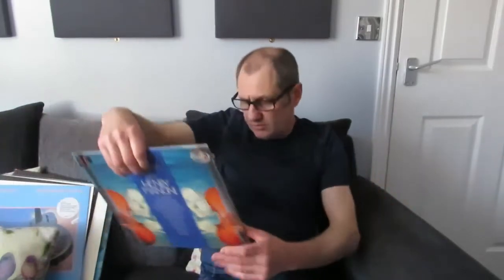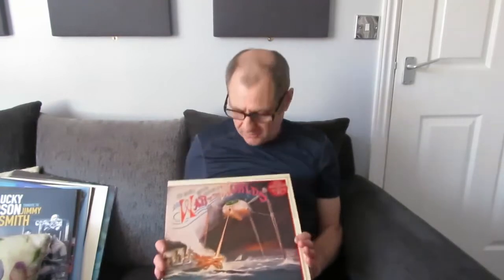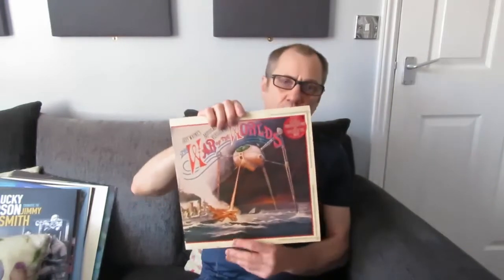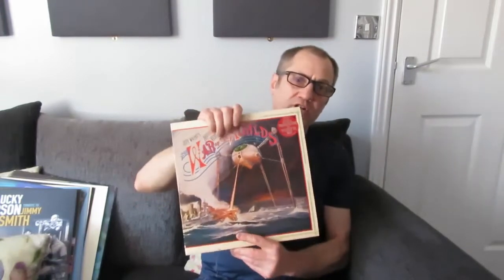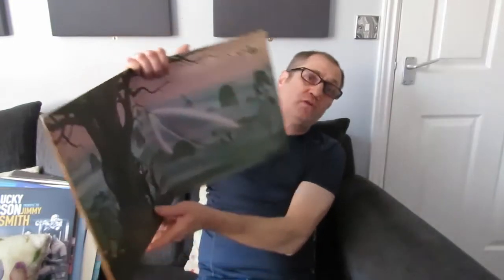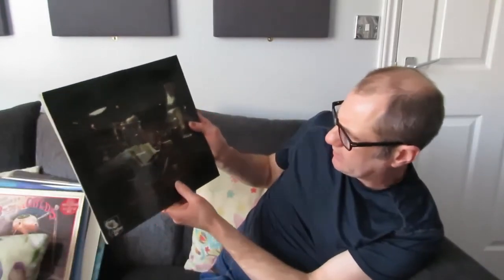My Top 10 Best Sounding LP's To Date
I'm showing 10 of my best sounding LP's